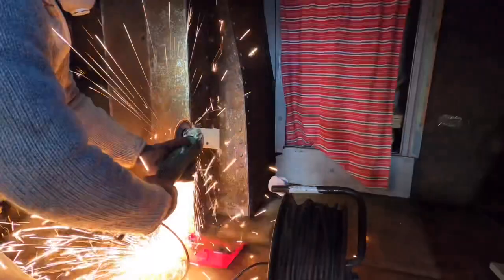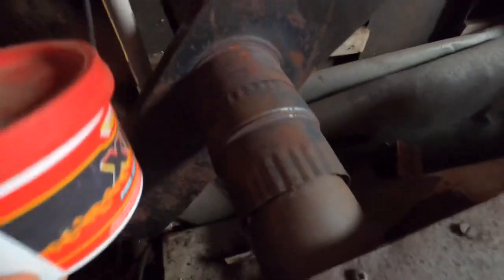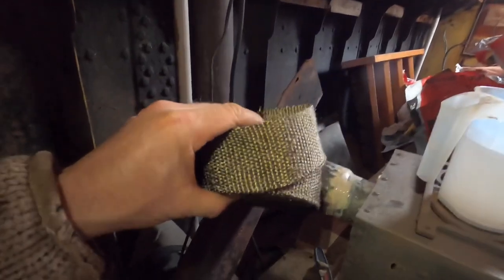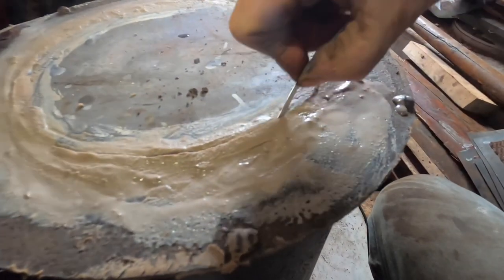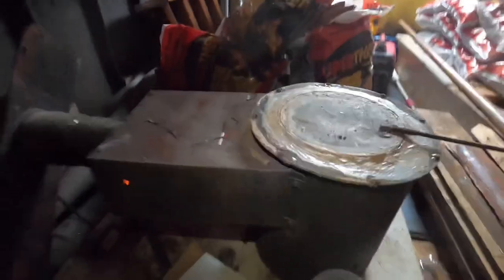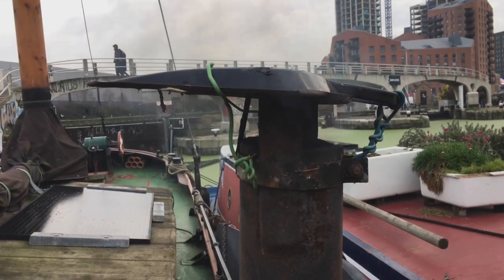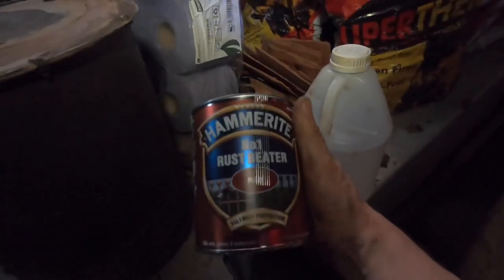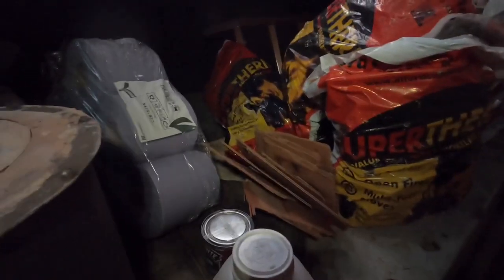I warm the boat for painting!... and other nonsense. Dutch Barge Linda #30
I scrape a lot of steel.
I sand and wire brush a lot of steel.
I reinstate the ancient stove.
I survive with out dying or sinking the boat.
I lie about my age.
And I paint some more!